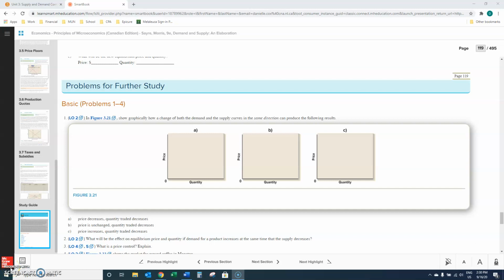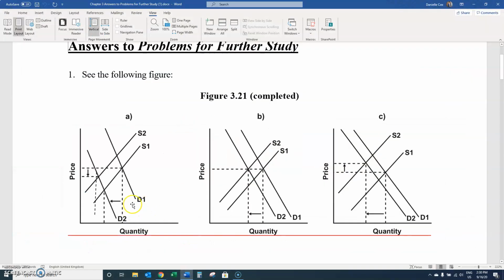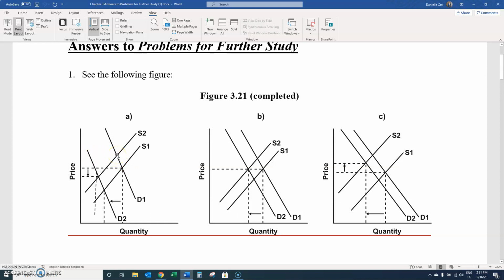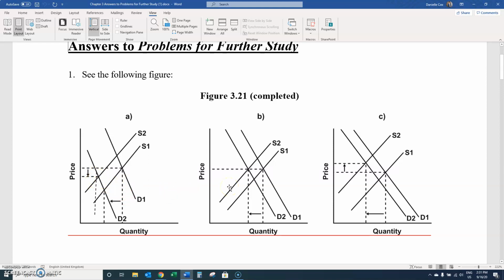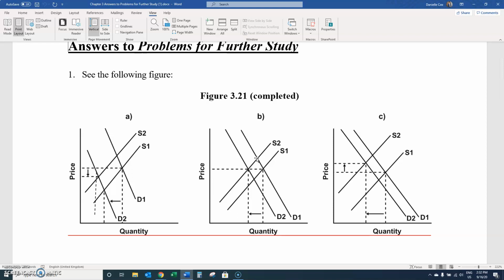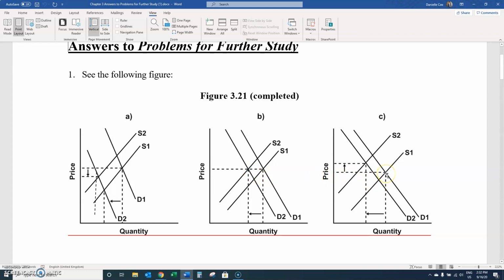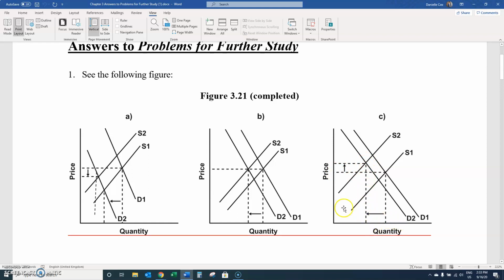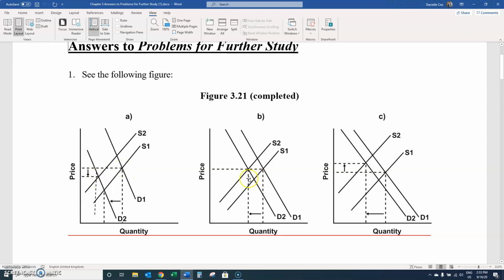EC1110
Problem for further study 1